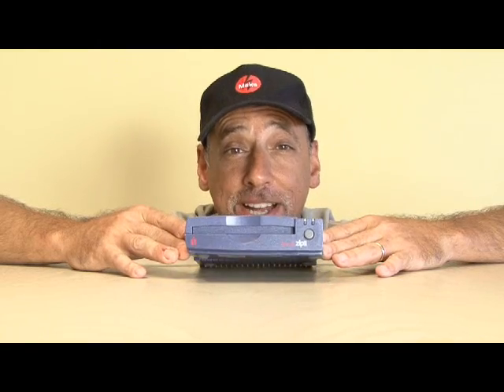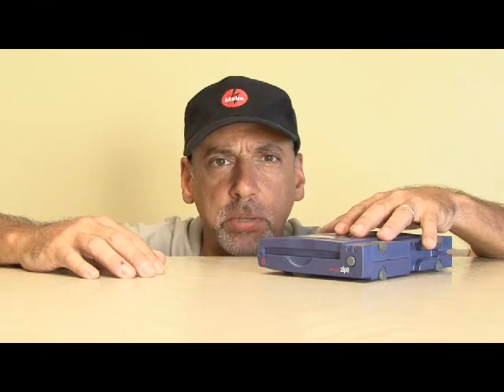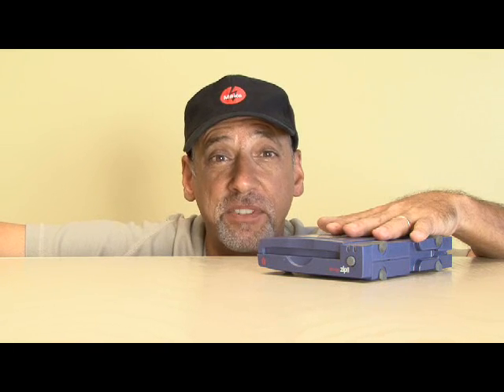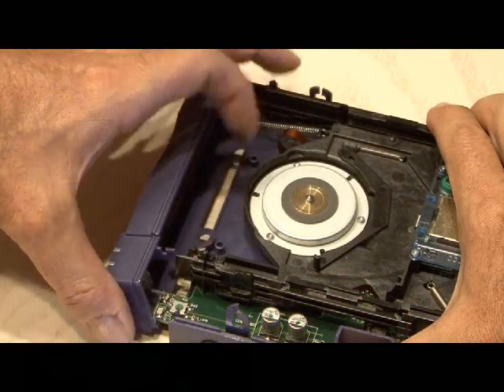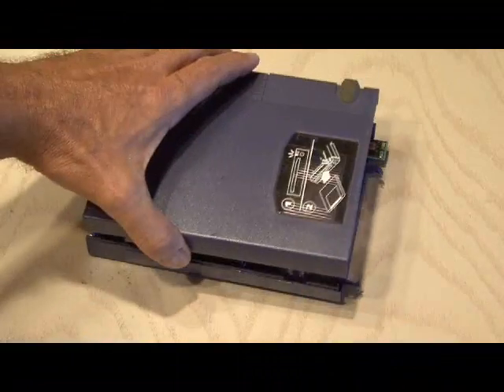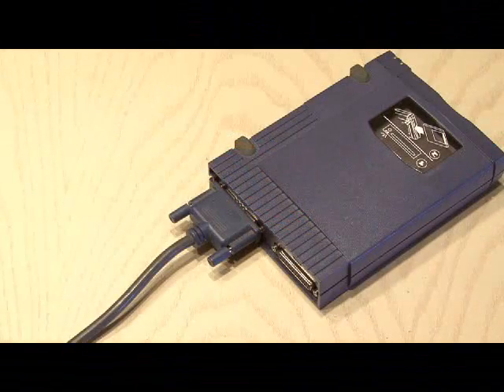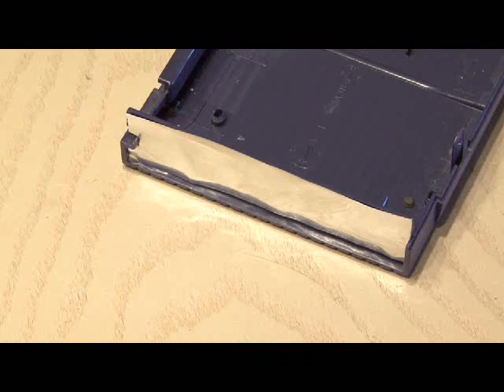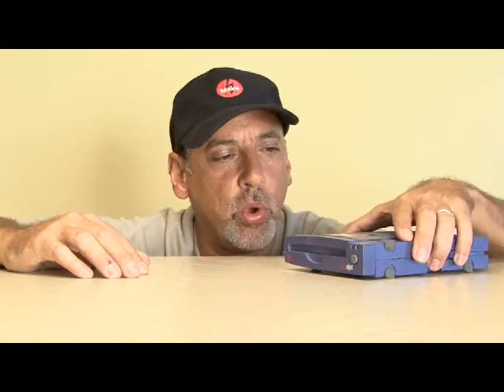Weekend Project: New Life For Old Zip Drives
The good old Zip Drive introduced by Iomega in late 1994 served it's purpose as a medium-capacity removable disk storage system until obsolescence kicked in as it was replaced by flash drives as well as rewritable CDs and DVDs. Here are a few things you can do to give new life to that outdated drive.